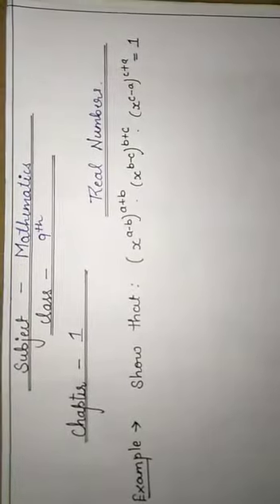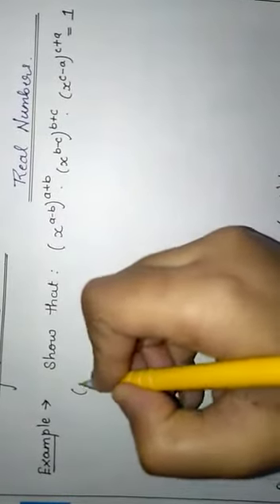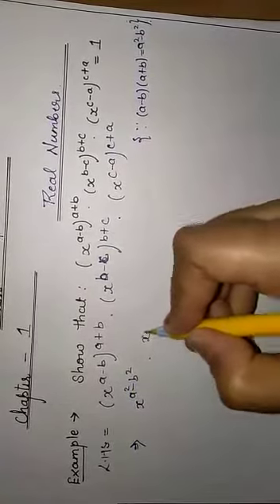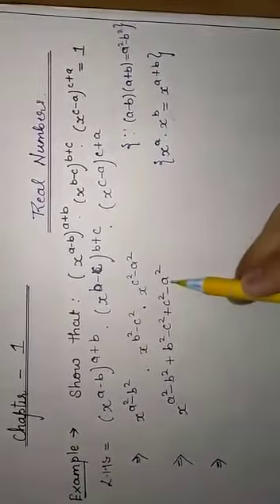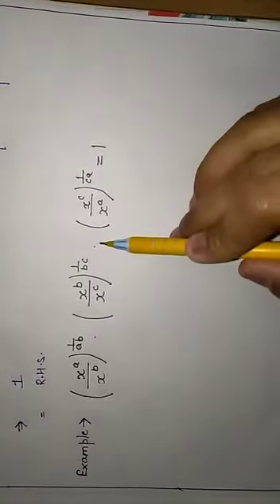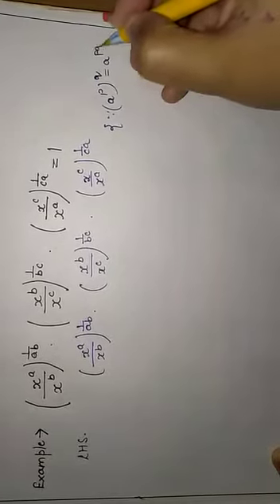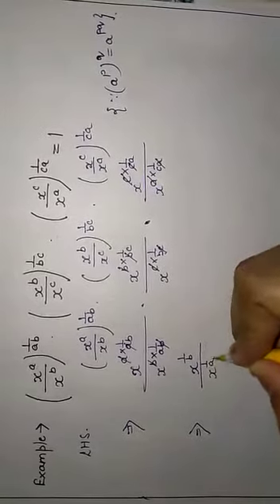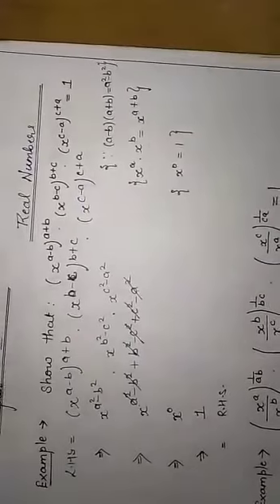Miss Kirti, class-9th, subject-Mathematics, chapter-1 st ,topic- real number ,part-10